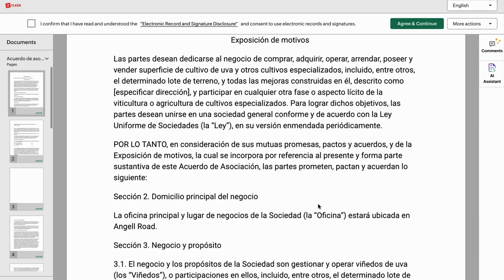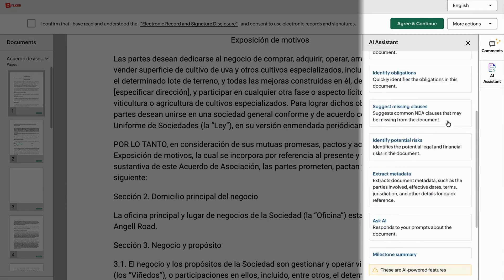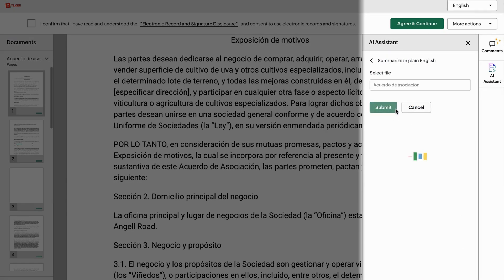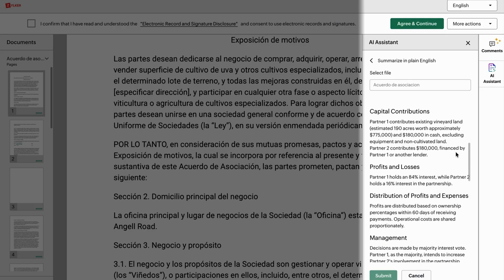Bringing Intelligence to Digital Signature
Raju Vegesna our Chief Evangelist announces the launch of contextual AI summaries in Zoho Sign.

This features helps you skip reading lengthy content with quick text summarization. Agreements often involve pages of domain-specific legal terminology that can be a chore to get through. With AI summaries in Zoho Sign, you can quickly get the key points of complicated documents by generating simple, contextual summaries.